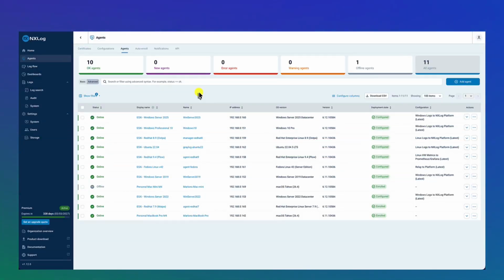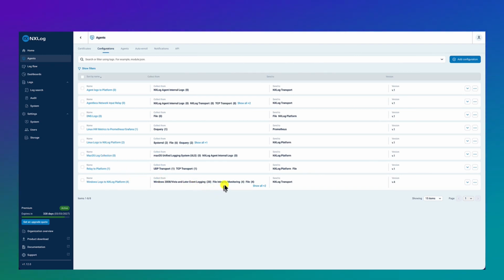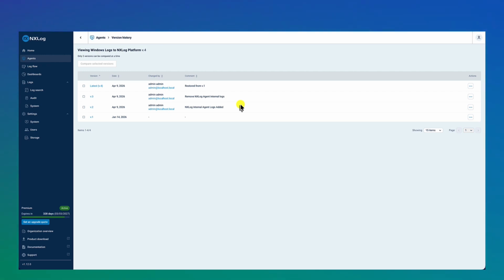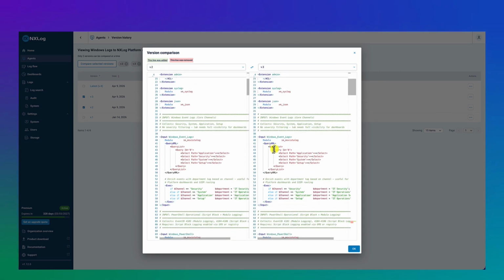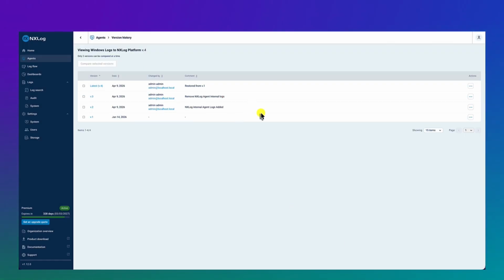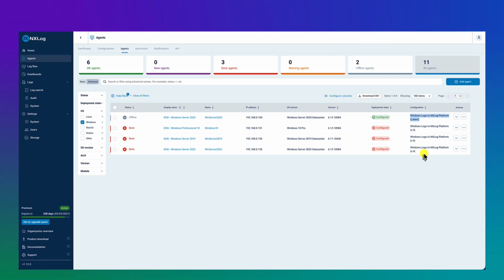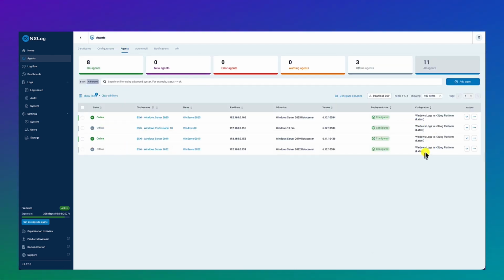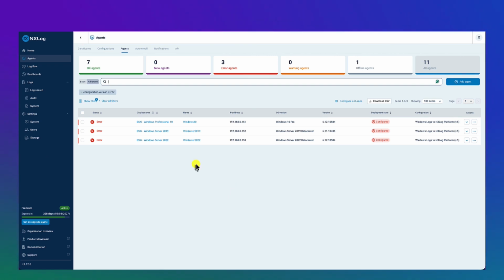Configuration History and Versions, new in NXLog Platform 1.12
In this video, Marlon Crevelaro from NXLog's Professional Services team showcases the new Configuration History and Versions feature in NXLog Platform 1.12.

You'll learn how to use the new feature, how to swap between versions, compare changes and deploy fleet-wide updates - with a single click.

This highly requested feature makes it easy to swap between configurations so you can compare changes, debug issues, roll back quickly, and test updates before a broader rollout. It also provides a stronger audit trail for tracking changes to agent configurations.

If you want to read more about this feature and other notable changes in NXLog Platform 1.12, you can find out more